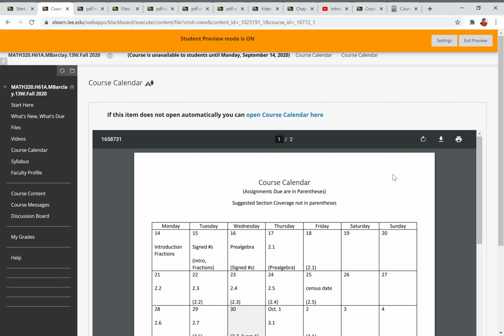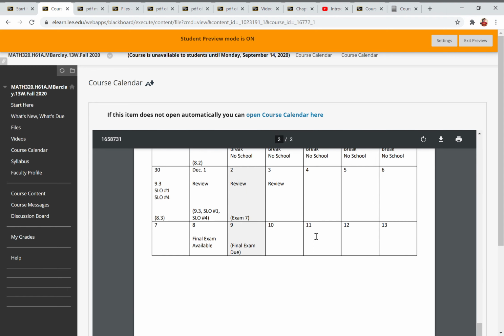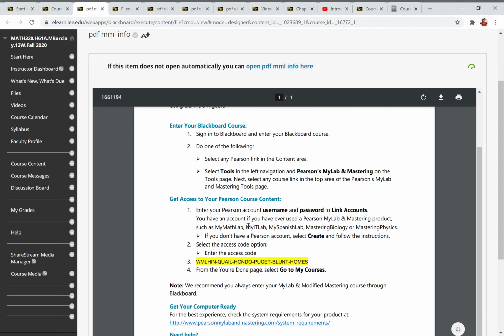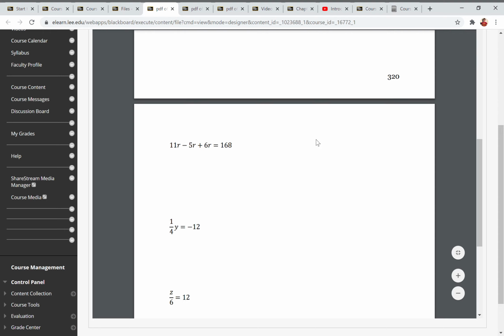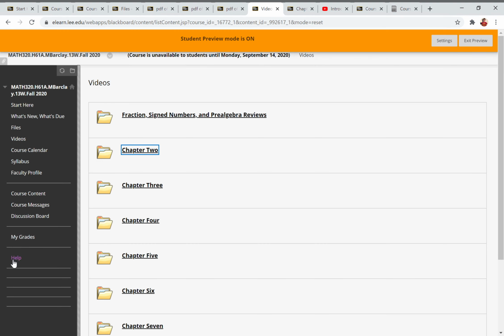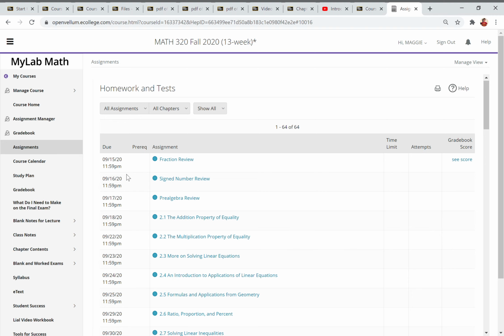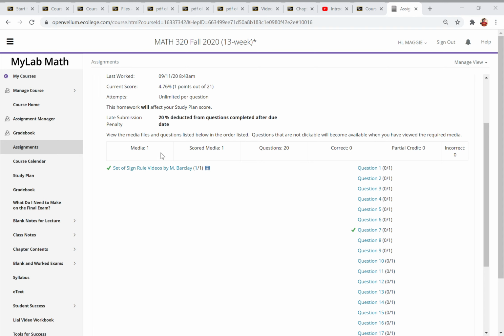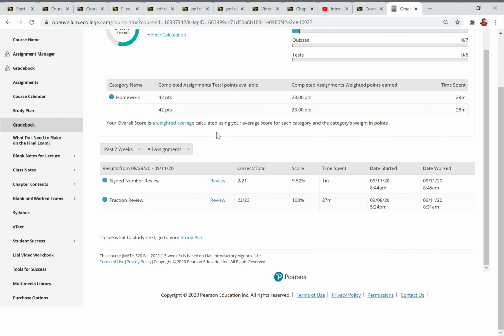Welcome Video--Introduction to the Course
We will go over all the things I have available to you in Blackboard, as well as covering the features of MyMathLab, the program you'll be using to do the majority of your homework.

This is a general video. The documents and course shown may not be your own.